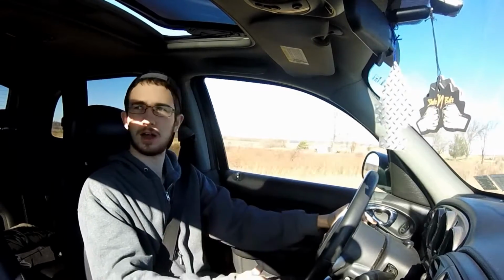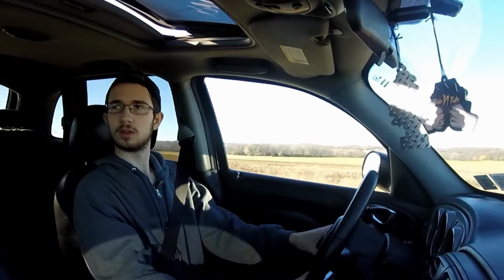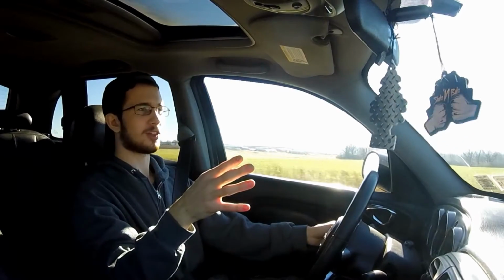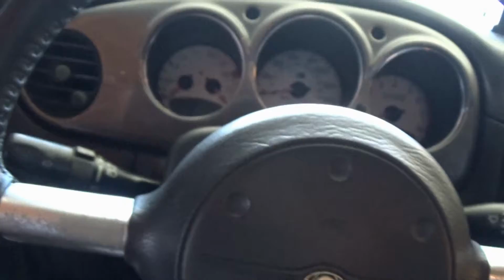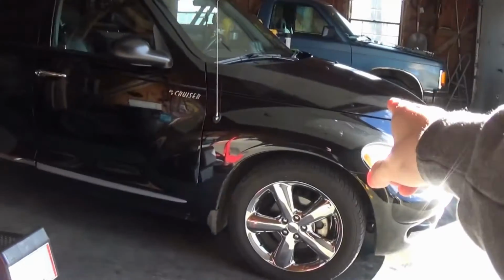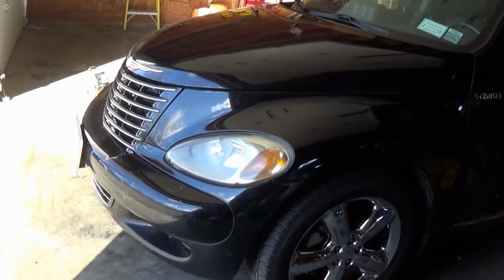TWIN TURBO SRT-4??! (turbo whistle on a turbocharged car)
TWIN TURBSKIES!  Heck yeah brother.

Today, I take you guys along as we install a "totally JDM" turbo kit on the PT GT, making it a very rare 800whp twin turbo SRT-4 on 35lbs of boost!  Totally legit, right?  Lol!  In reality, we are putting a turbo whistle on my already turbocharged PT Cruiser GT SRT-4... why?  Because why not.  It's just for the lulz.  :D

God bless,
Channel C.G.E.